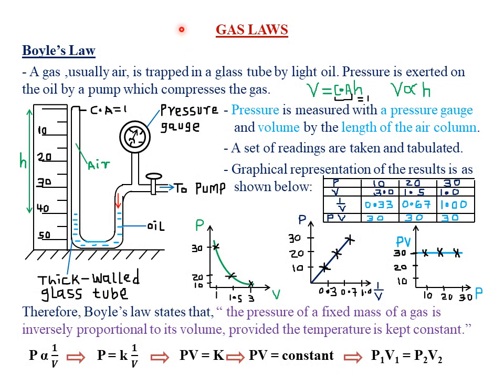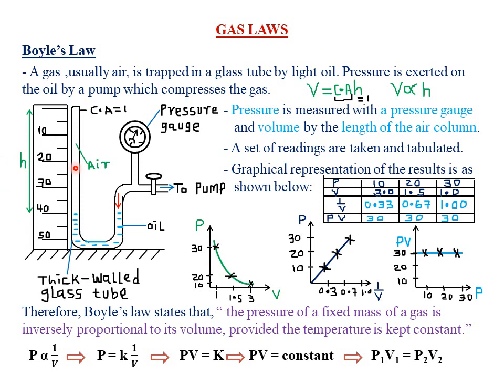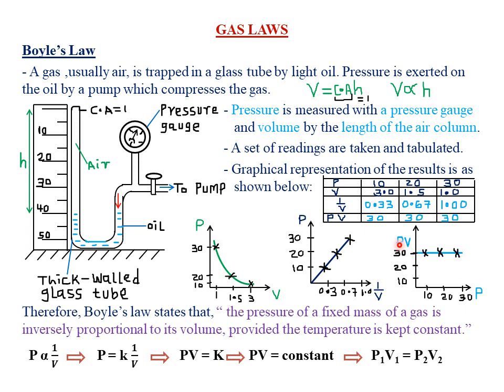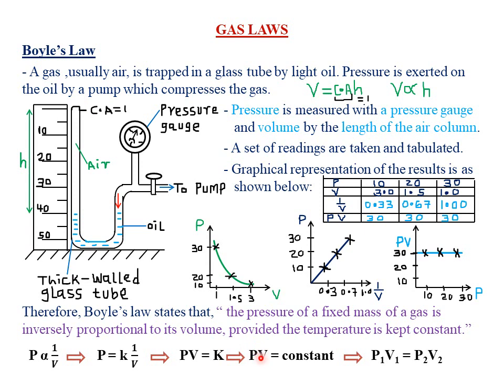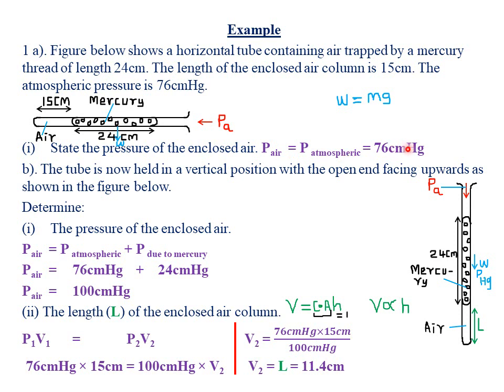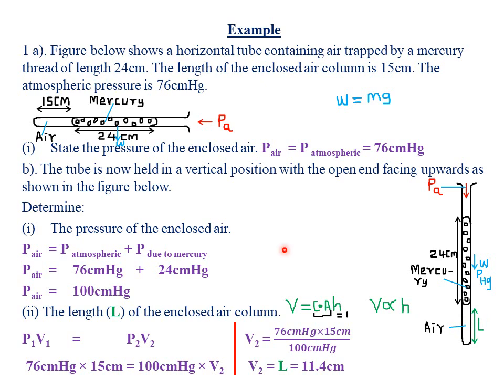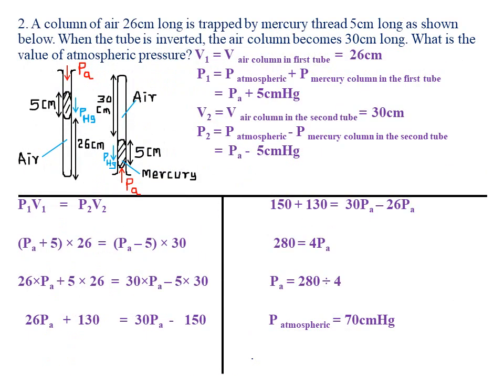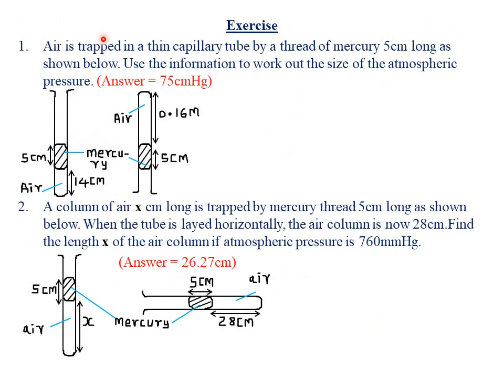TOPIC 10: GAS LAWS: LESSON 1